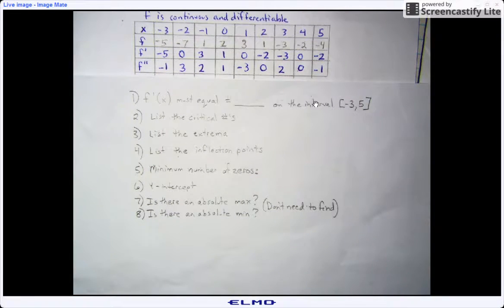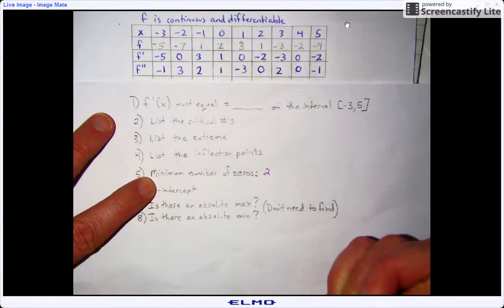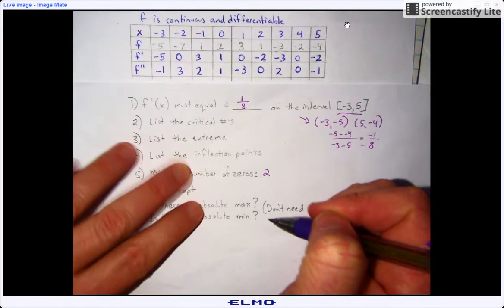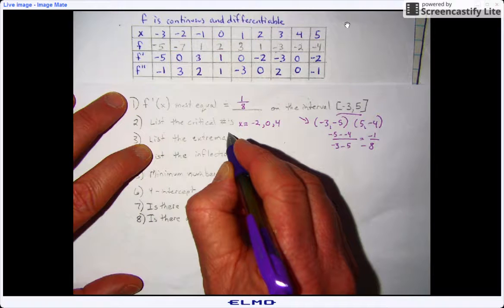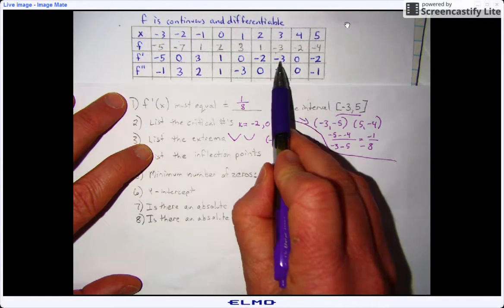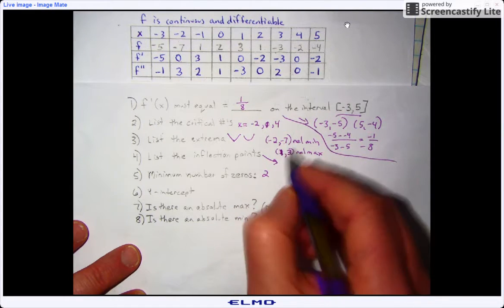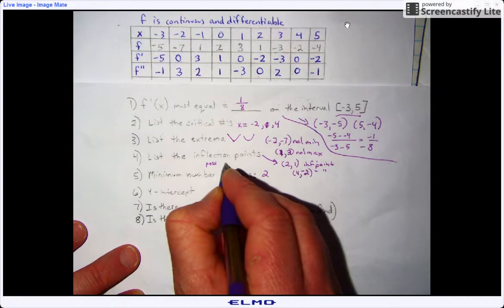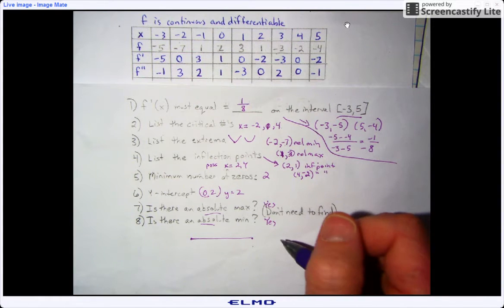Table problems with f, f', f"